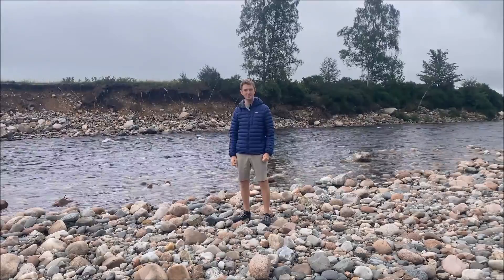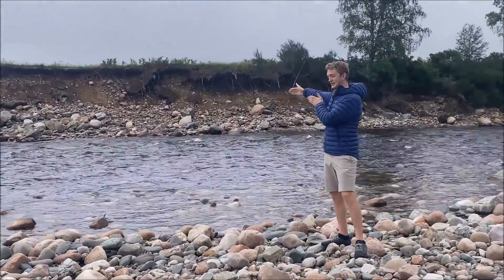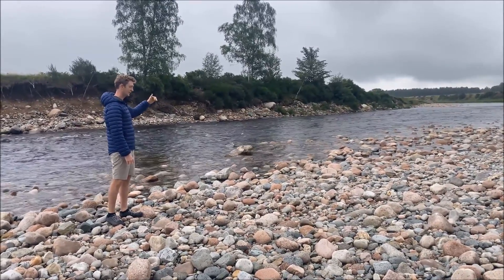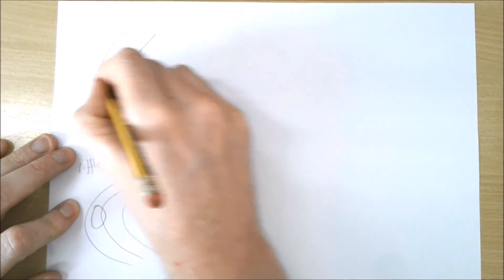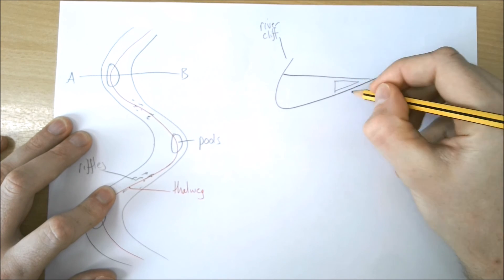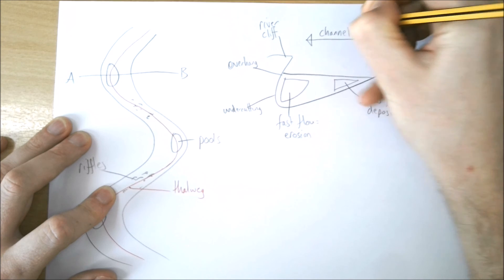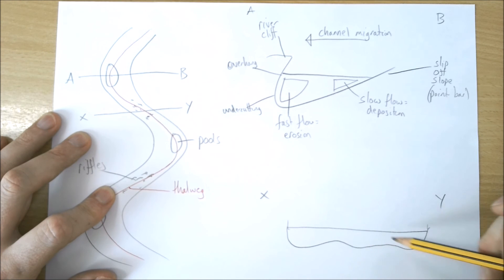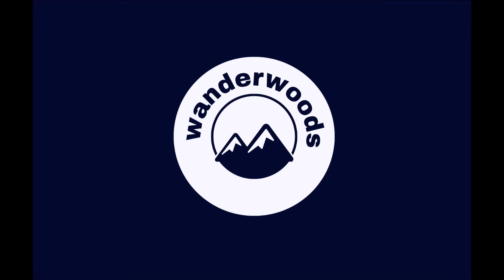Meanders, Pools & Riffles (and how to draw them)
For GCSE and A Level students who want to be able to understand the processes involved in the formation of meanders, pools, and riffles. The video also includes how to draw and label these in both bird's eye view and cross-sectional view.